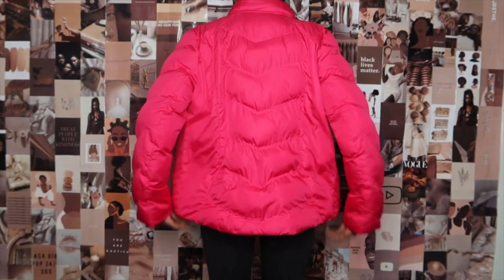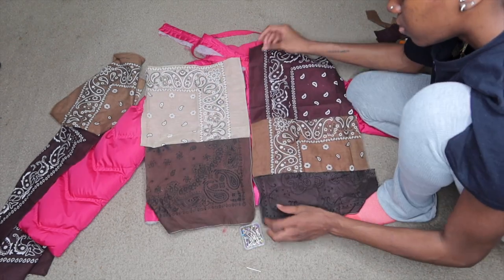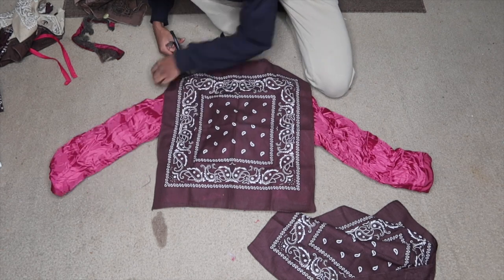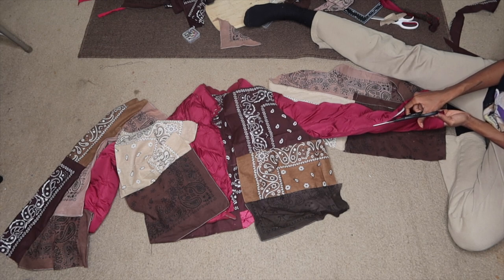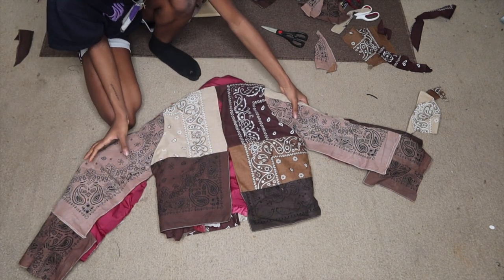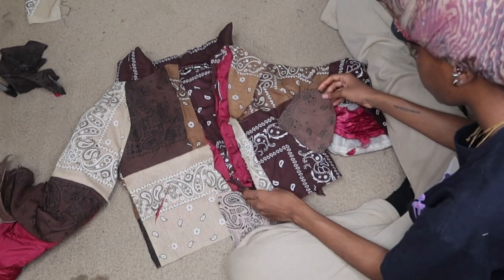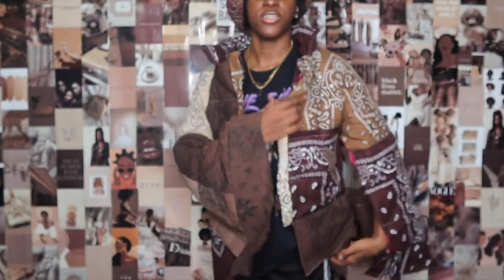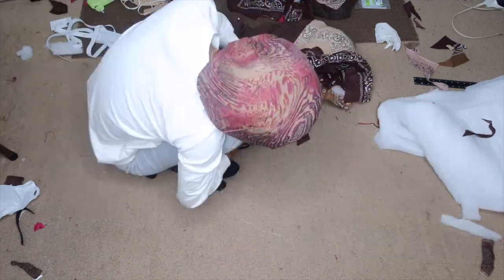HOW TO MAKE A BANDANA PUFFER JACKET | **detailed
hey its jas 💕  welcome back to my channel if you clicked this video, you might as well like, you might as well comment , you might as well turn them post notifications on and subscribe cause why not ?!

LIKE THIS VIDEO BECAUSE ITS GOOD FOR THE ALGORITHM

in this video im going to be making a bandana puffer jacket. this was a struggle but hope you guys enjoy!!

Products Used:

▫️ I used 6 different bandanas on the outside
and 2 bandanas on the inside.

◽️ Quilt cotton from hobby lobby

Go WATCH my PREVIOUS VIDEOS ⇣⇣⇣⇣⇣⇣

amazon storefront

Look on my amazonstore front for all you amazon needs, and items i mention in my videos (hair, sewing, embroidery, youtube supplies & more). purchasing anything (not just my storefront items) through my link really supports me. Thank youuu ❤️

HOW TO MAKE A BANDANA PUFFER JACKET. HOW TO MAKE A PUFFER JACKET.